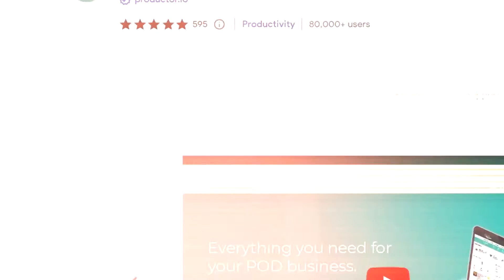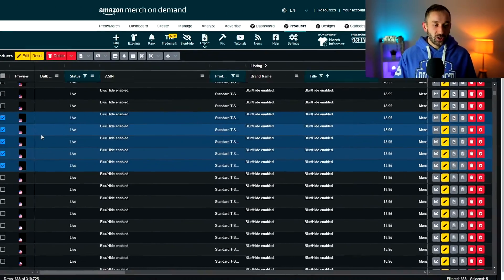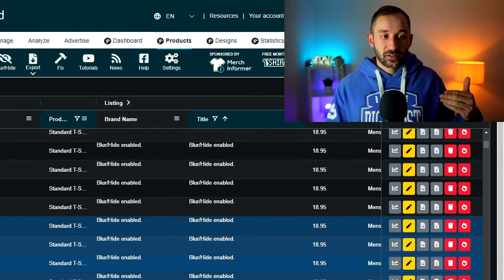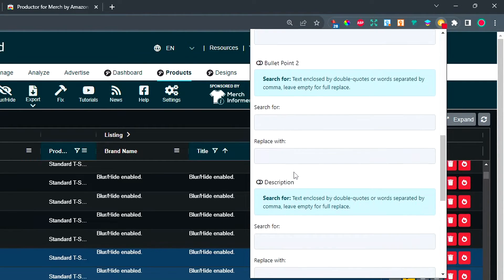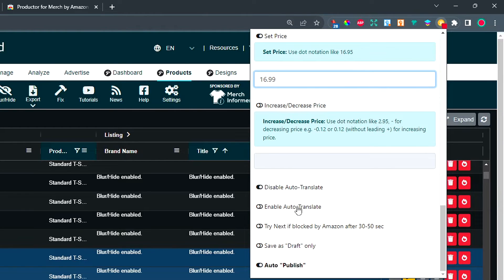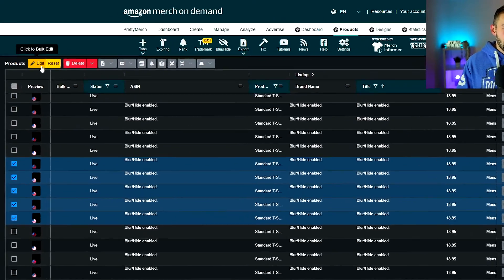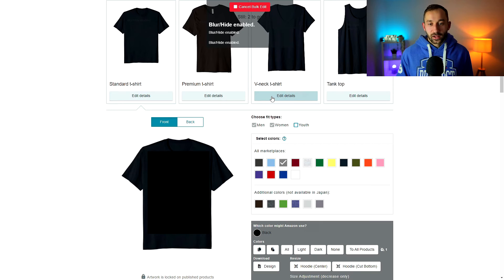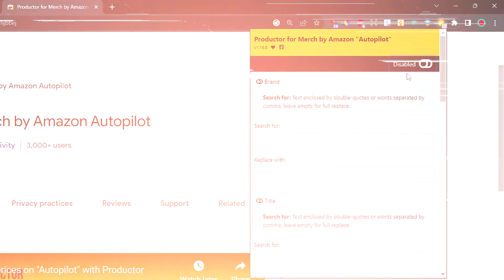💲Amazon Merch: How to Change Prices in BULK💲 (Productor Tutorial)